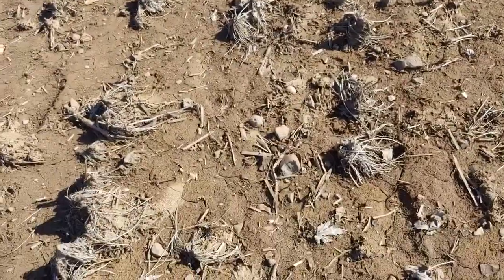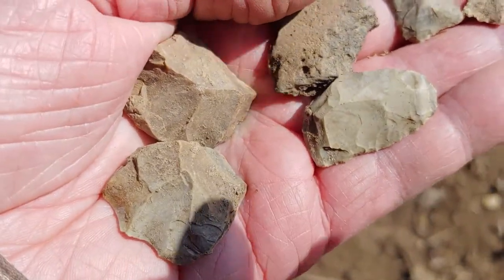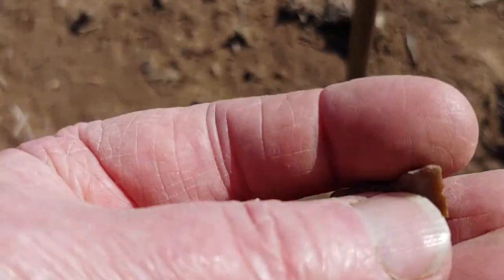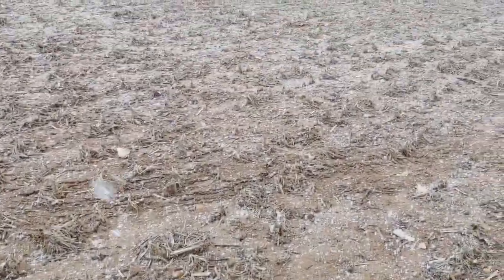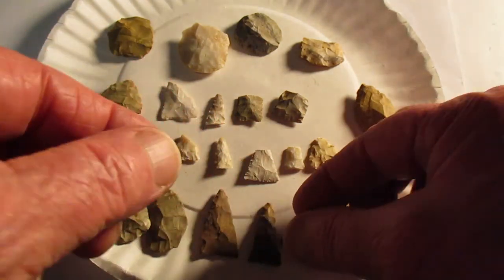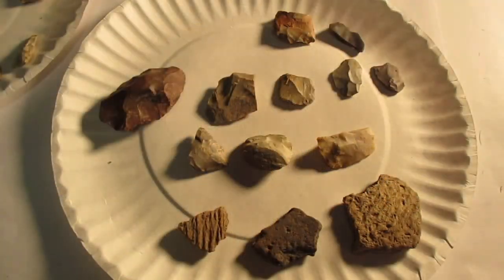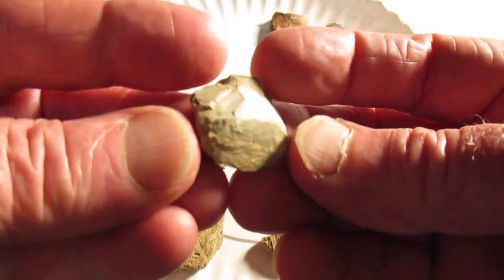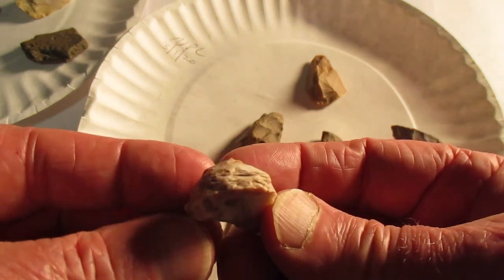North Valley Feb 23, 2020